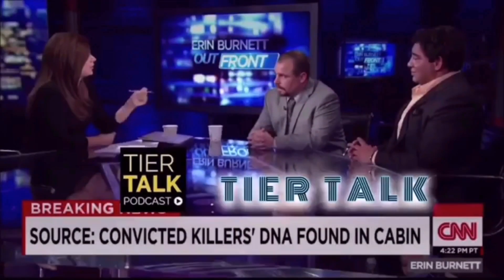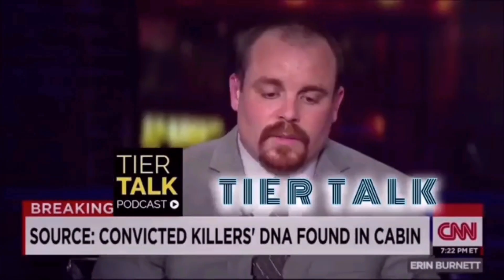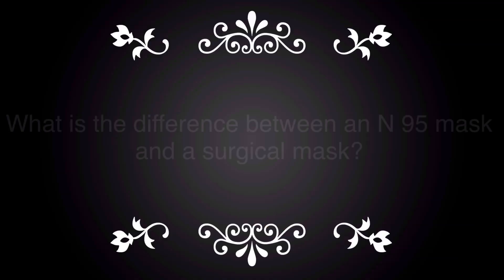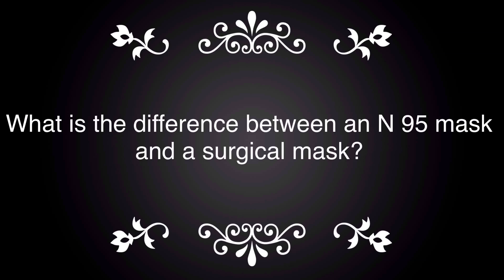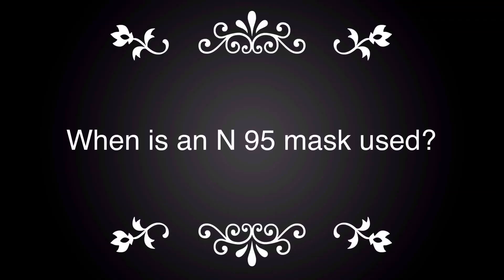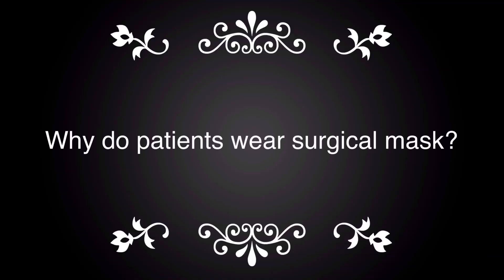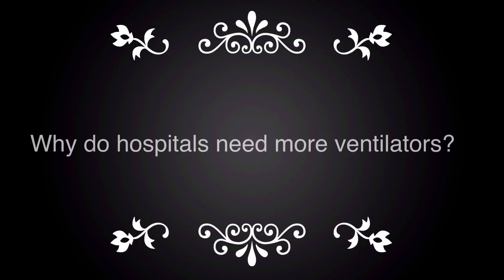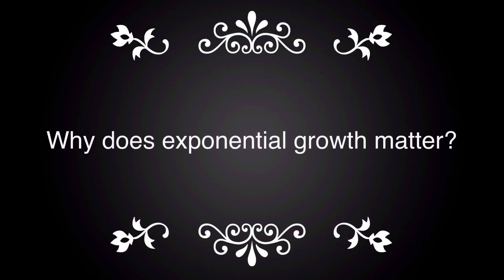COVID-19 FAQs for correctional officers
Tonight on Tier Talk, Anthony Gangi reads so frequently asked questions by our brave men and women who work behind the wall.

By Marianne Meyers

While there is much we still do not know about the novel coronavirus that causes COVID-19, we do know that the donning of personal protective equipment (PPE) can help reduce the risk of infection for correctional officers and staff.

Below we answer some frequently asked questions about PPE and other associated issues around the COVID-19 pandemic.

What questions do you have about protecting your health during the COVID-19 pandemic?

What is an N95 mask?

An N95 mask is designed to form a seal around the nose and mouth, preventing airborne particles from reaching the wearer of the mask. They are commonly used in healthcare, construction or other jobs that expose workers to dust and small particles. Prior to the utilization of an N95 mask, users undergo fit testing to ensure that the mask is effective.

What’s the difference between an N95 mask and a surgical or dust cover mask?

N95 masks differ from surgical masks because they have a tighter fit and provide additional protection from airborne particles while a surgical mask only provides droplet protection. Surgical masks, which also might be called dust masks, are designed to protect against sneezes, fluids or splatters that may contain germs. Surgical masks don’t protect against the inhalation of germs in the air, which the N95 mask protects against.

When is an N95 mask used?

Healthcare providers will use N95 masks to treat patients with respiratory symptoms (such as coughing and sneezing) to help prevent transmission of disease.

When is a surgical mask used?

Surgical masks, which also might be called dust masks, are designed to protect against sneezes, fluids or splatters that may contain germs.

Why do some patients wear surgical masks?

Patients with symptoms may be asked to wear a mask so that they reduce the number of germs they cough or sneeze onto people and surfaces near them.

Do I need to shave my beard to use an N95?

Possibly, certain facial hair prevents the N95 from fitting correctly. Facial hair should be completely contained within the N95 mask boundaries. See the image below for guidance. Surgical masks/dust masks don’t require you to be clean-shaven.

Can I share or reuse my masks?

Normally N95 masks are intended for single-use and should not be shared. Because of the national emergency, the CDC has posted National Institute for Occupational Safety and Health (NIOSH) guidelines for extended use and limited reuse of N95 masks. Read more on stretching your service’s supply of N95 respirators.

What are ventilators?

Ventilators are machines that breathe automatically for a patient while they are sedated. They are used in ICUs when patients are unable to get enough oxygen on their own and during surgery when a patient is under anesthesia.

Why do hospitals need more ventilators?

COVID-19 targets the lungs, leading to complications like pneumonia and acute respiratory distress syndrome, conditions which may cause a patient to need a ventilator to breathe for them while their body is fighting the infection.

Currently, hospitals have ventilators proportional to the number of beds they have. For example, a 150-bed hospital may have 20 ventilators. This has worked so far because not every hospitalized patient needs a ventilator but if a lot of patients who need respiratory support are admitted, eventually there won’t be enough machines for every patient. If large numbers of patients are admitted to the hospital all at once, the system will get overwhelmed.

What is exponential growth?

Exponential growth is growth that increases even more rapidly the more cases that are present. Therefore, if cases are doubling every day, 1 person will become 2, then 4, 8, 16, 32, 64, 128, 256, 512, 1024 and so on.

Why does exponential growth matter?

Small numbers will become much larger in a short period of time without any intervention. For example, one infected person will lead to one hundred and twenty-eight in a week. Then in two weeks, there will be 16,384 sick people.

CDC: Understanding the difference between masks by Ed Praetorian on Scribd

References

World Health Organization. Coronavirus disease 2019 (COVID-19): situation report, 46, March 6, 2020.

Marianne Meyers, BS, is a third-year medical student at the University of Washington School of Medicine interested in pursuing emergency medicine. Previously, she was a member of the Santa Clara University collegiate EMS squad where she received her B.S. in Public Health Science. Additionally, she has worked with the King County Public Health Department in Seattle, Washington studying EMT naloxone administration.